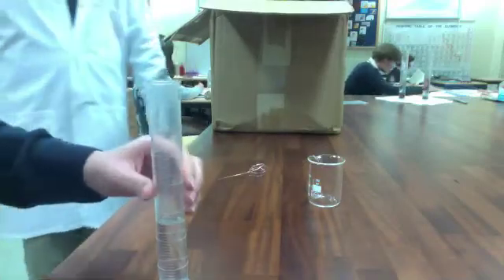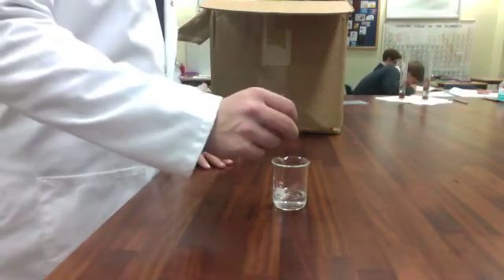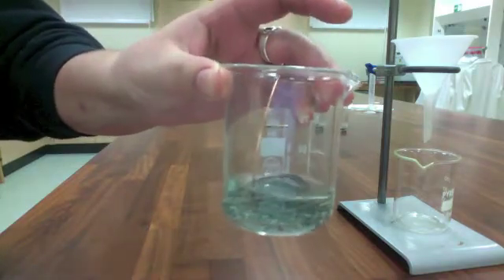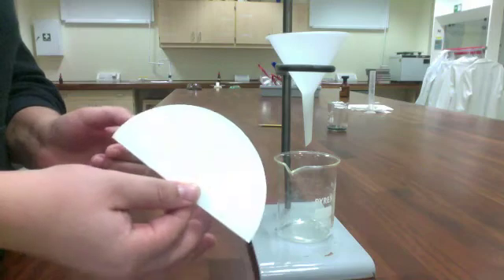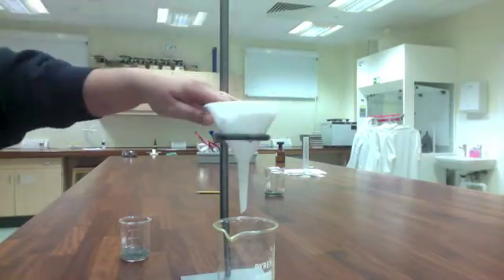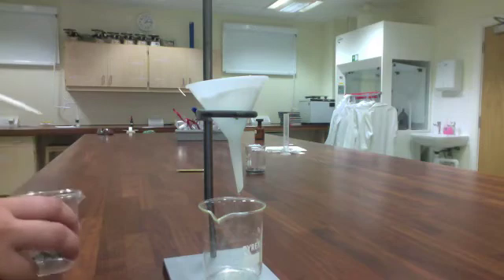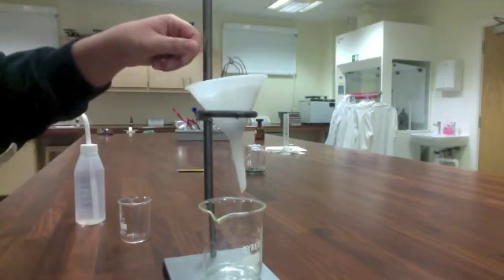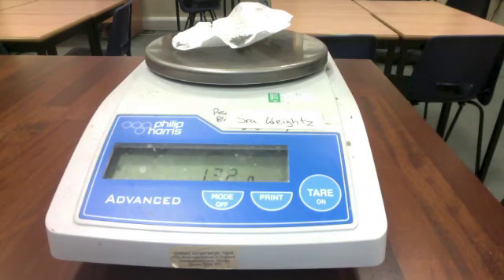Stoich Demo Silver Nitrate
A solution of silver nitrate of unknown concentration is completely reacted with copper wire. Careful measurements of volume and mass are taken, and the evidence will allow us to use stoichiometry to determine the concentration of silver nitrate solution